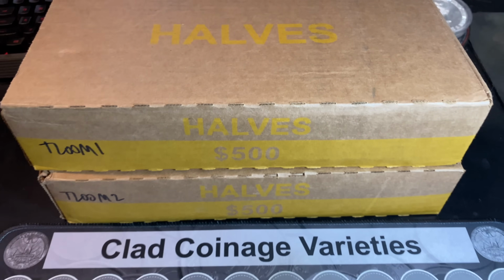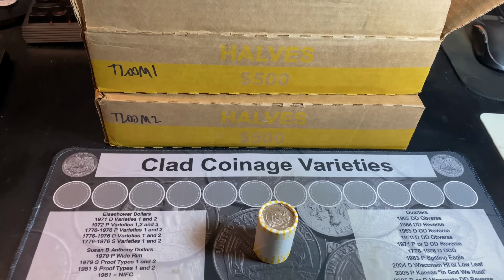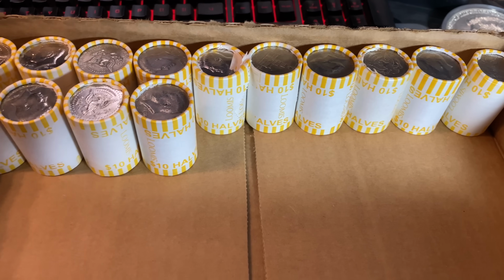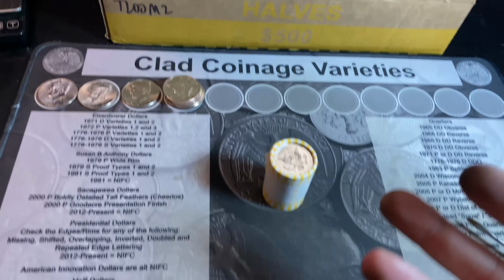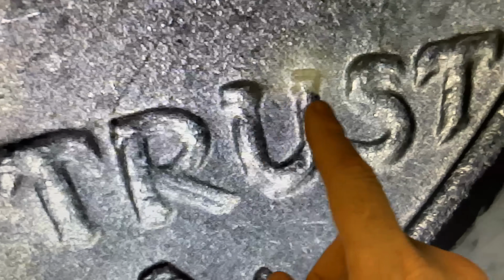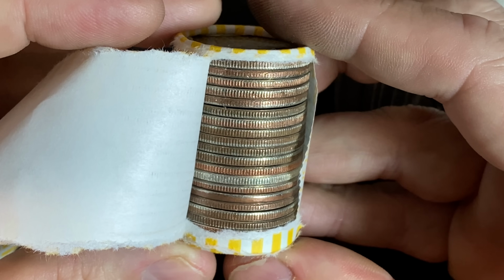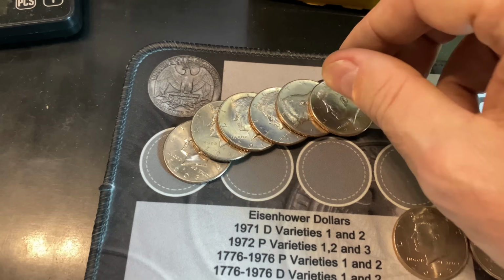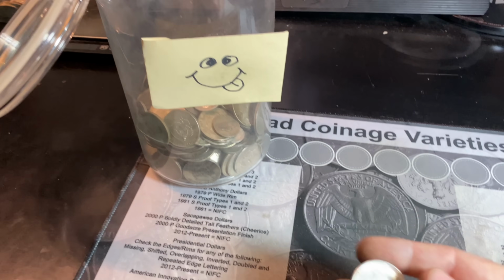Searching $1,000 in Half Dollars from the Bank for Silver Coins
I bought some boxes of half dollars from my banks and decided to search them for silver coins.

Strike it Rich - Coin Errors/Varieties Book (5th Edition):

The Microscope I use is good quality and low-priced:

US Coins Redbook 2024:

MS70 Coin Restorer:

Digital Mini Scale: